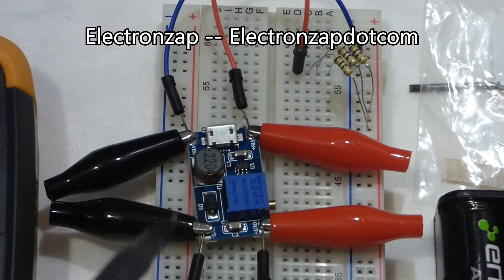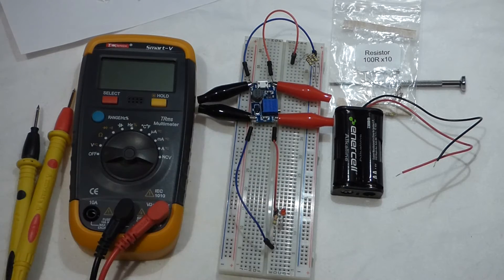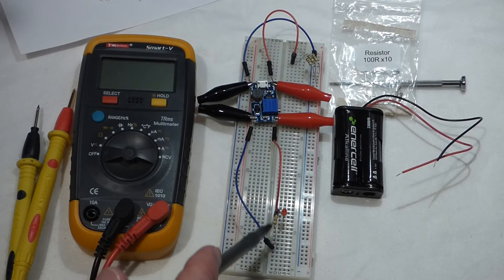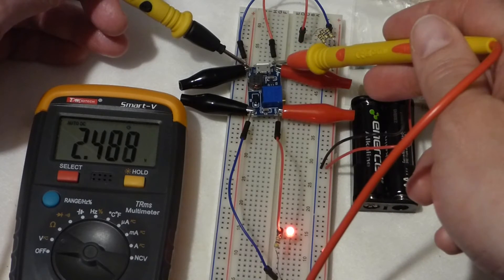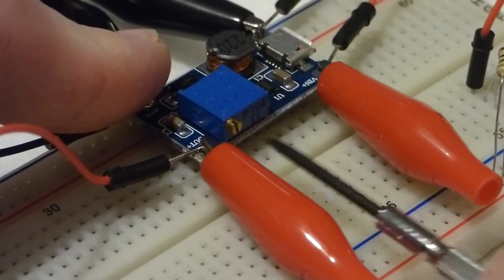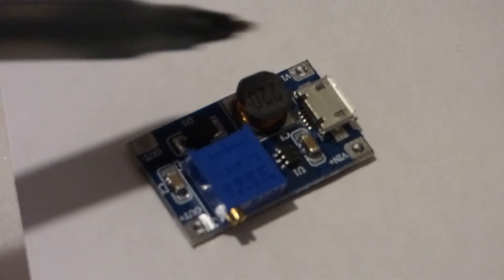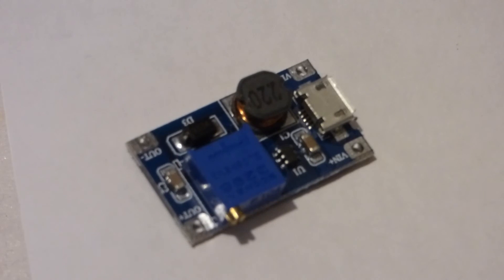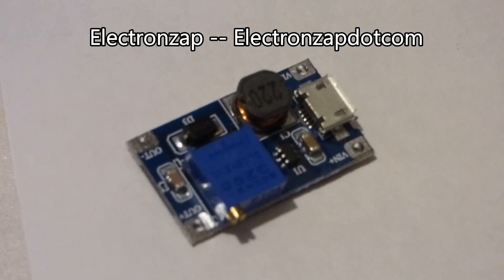Trying out my new Electronics 2A Max DC to DC Boost Step Up Conversion Module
Got this new DC to DC  boost step up conversion module. I show a simple circuit that demonstrates how I used it to make a 12.3Volt outut from a 3V input from a couple 1.5V batteries in series. This is my first module of this kind and is just a prototype demonstration test circuit that needs to be further analized, not a recommended circuit for anything.
To help speed up the production of new videos and keep the website from shutting down this coming summer, please donate any amount to